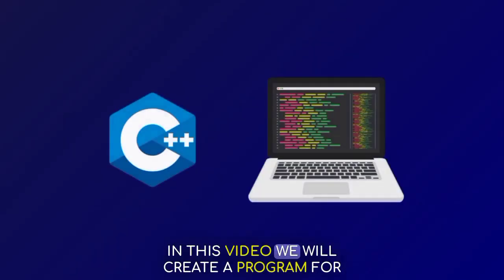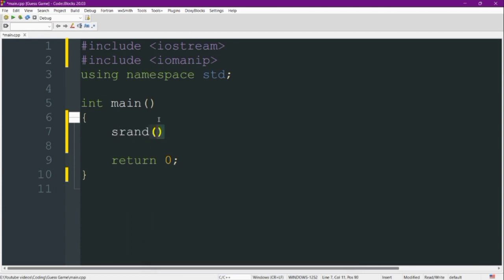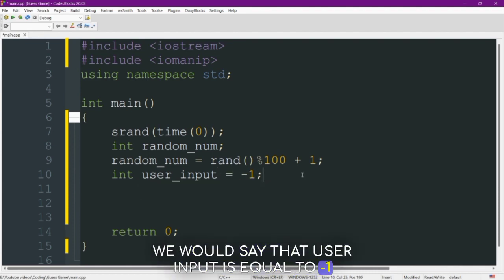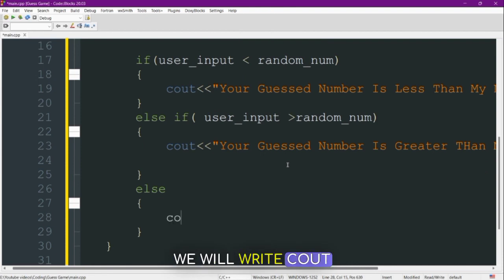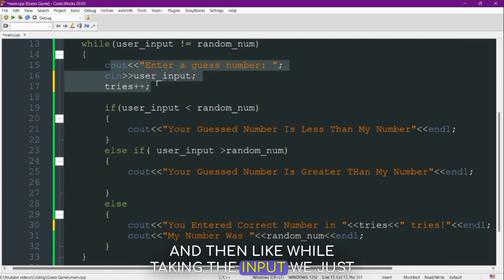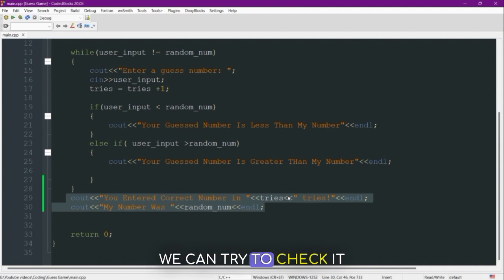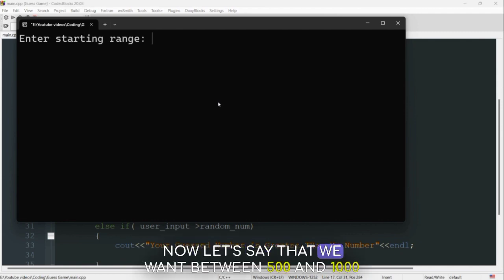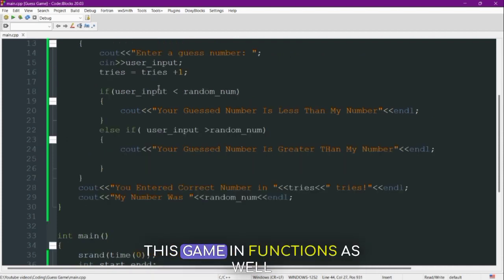GUESS GAME IN C++ (2023 • CODING)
GUESS GAME IN C++
Logic Building: 00:00
Coding Guess Game: 01:56
Customize Code (optional): 10:17

Welcome to NeuroCode’s video on coding a random number guess game in C++! In this tutorial, we will take you through the process of creating a fun and interactive game where the computer thinks of a number, and we have to guess it.
We will cover the following:
1. Understand logic building through Animation.
2. Understand the strategy of code(Algorithm)
3. Coding
4. Optional things to do with your code!

As programming enthusiasts, we understand the importance of learning different concepts and improving our coding skills. This game will not only help you understand the fundamentals of C++, but also enhance your problem-solving abilities.

During the video, we will demonstrate step-by-step instructions on how to implement the game logic using C++. We will explain the reasoning behind each line of code, ensuring that even beginners can follow along with ease.

By the end of this tutorial, you will have a fully functional random number guess game that you can customize and expand upon. The possibilities are endless!

Whether you are a student, a professional developer, or someone looking to explore the world of programming, this video is for you. No prior knowledge is required – we will guide you through the process from start to finish.

Join us on this exciting journey as we dive into the coding world and develop a random number guess game in C++.

Happy coding!